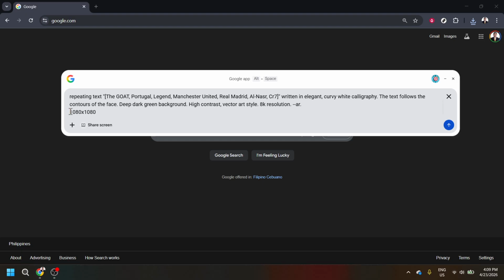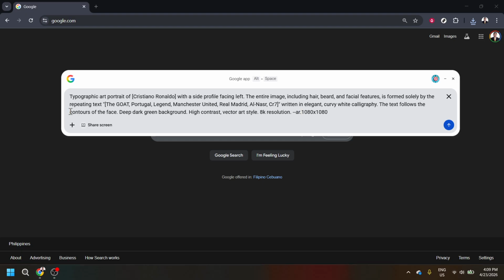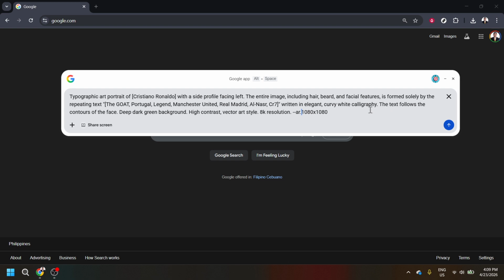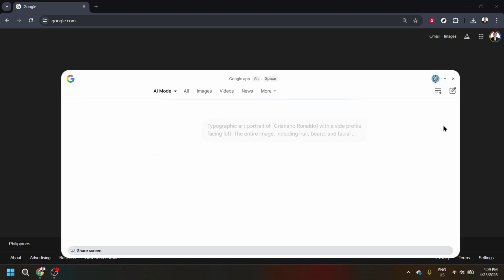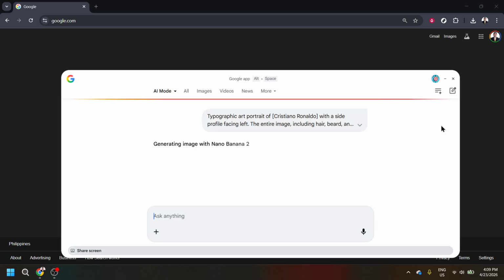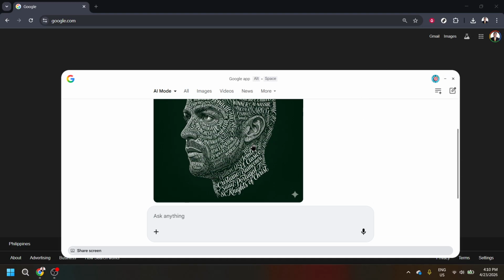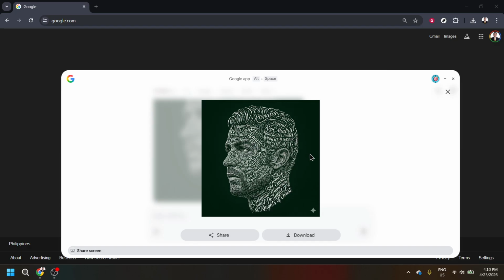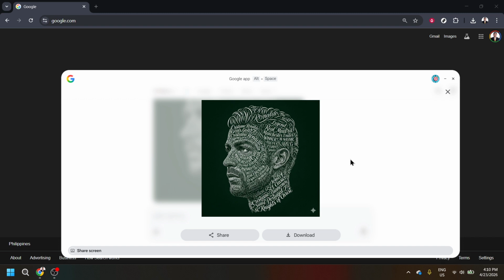How to Make Typographic Portrait in the Google Gemini Windows App (Easy Guide)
In this video, we discuss how to make typographic portrait in the Google Gemini Windows app. You'll learn to create a typographic portrait using a single prompt, and discover tips for generating text-based portraits that form facial contours. We cover crafting the prompt with keywords, adjusting contrast, and refining the output for a clean, high-contrast portrait made entirely from repeated words.

00:00 Introduction and Goal
00:16 Planning Your Portrait
00:36 Crafting the Prompt
00:48 Specifying Text and Contours
01:09 Choosing Background and Resolution
01:33 Including Your Custom Keywords
01:54 Generating the Image
02:18 Reviewing the Output
02:29 Refining the Prompt
02:40 Final Process Summary